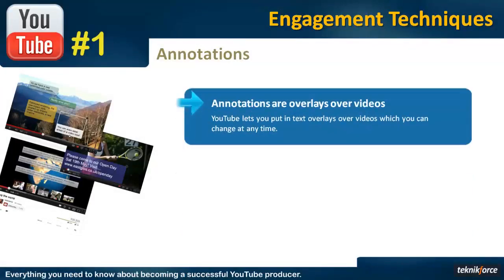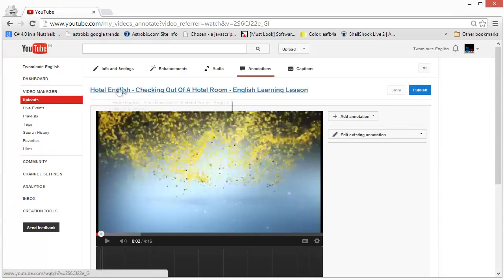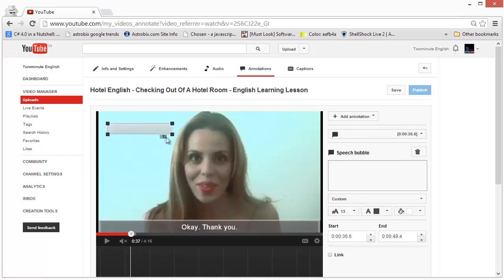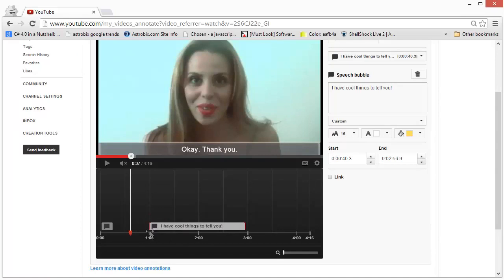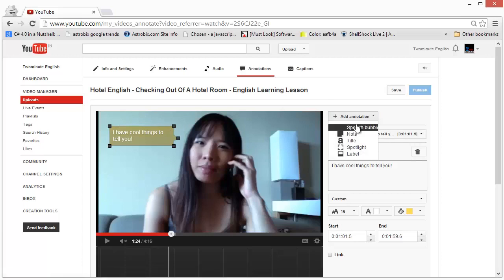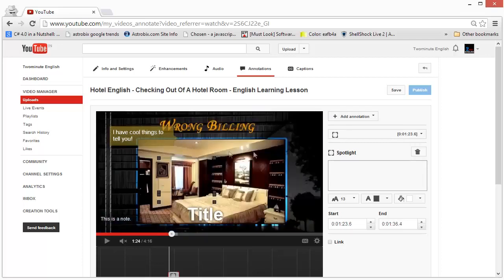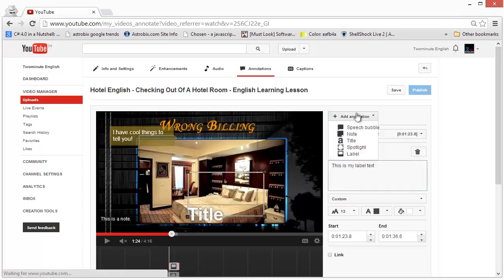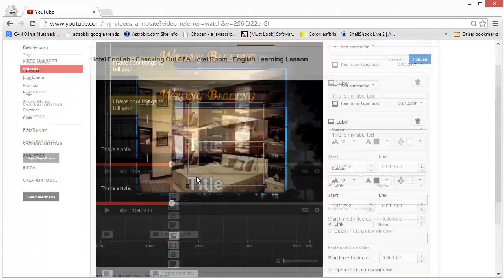YouTube Ranking & Optimization Mastery - Be No.1 On YouTube | Annotations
YouTube ranking factors : The top ranking signals to optimize for are:
Watch time:
Video length:

4. Optimizing Content

10. Conclusion of this course

11. Tips